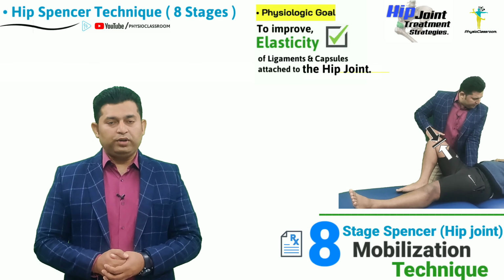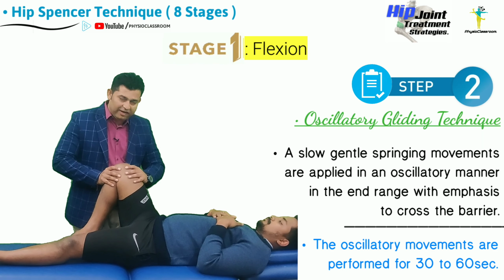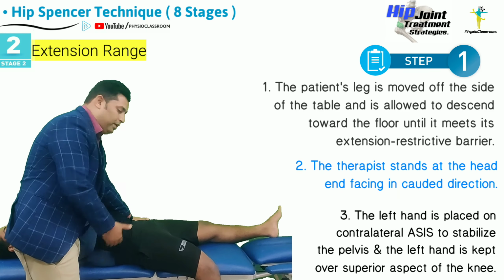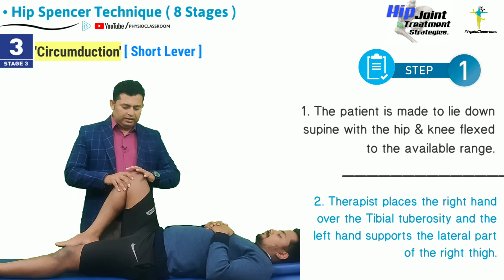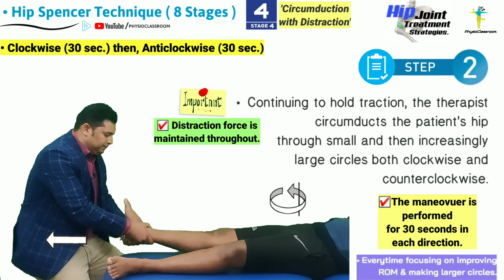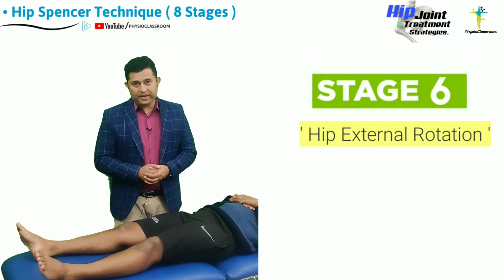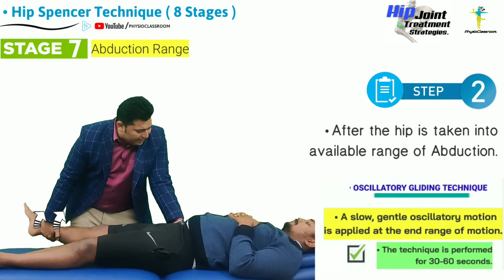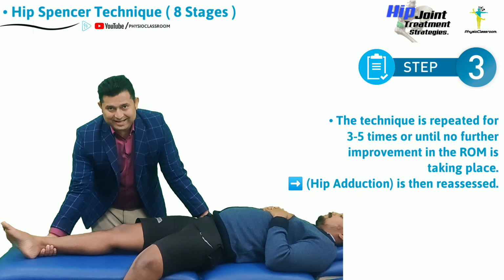8 STAGE SPENCER TECHNIQUE : HIP JOINT MOBILIZATION ( UNLOCK STIFF & PAINFUL HIP IN ONE SITTING ).